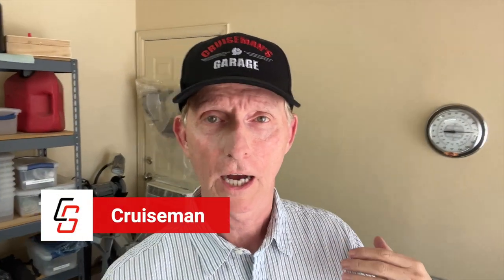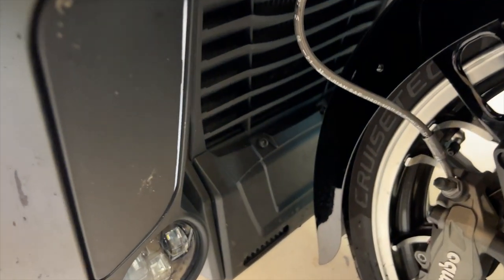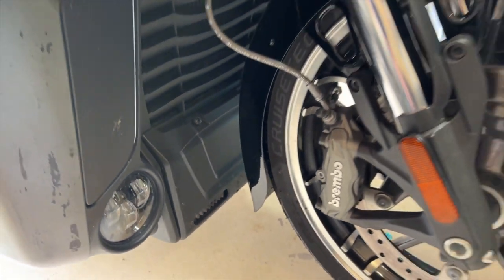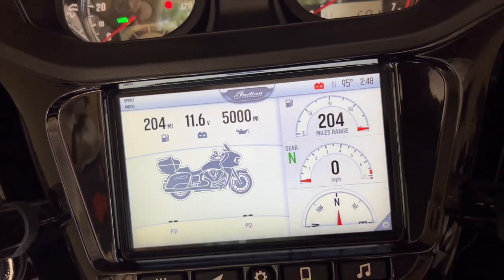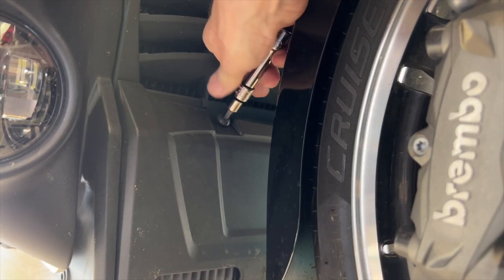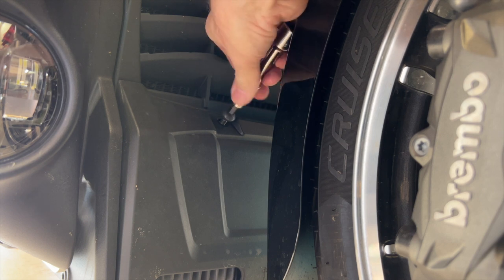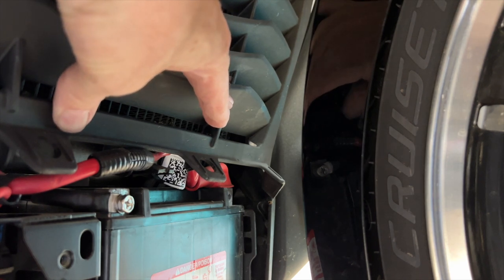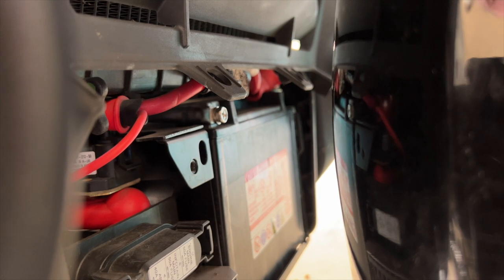A 2022 Indian Pursuit That Won't Start! | Cruiseman's Garage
I just received a 2022 Indian Pursuit press bike with a dead battery!

▶︎ STUBBY JIS/PHILLIPS SCREWDRIVER